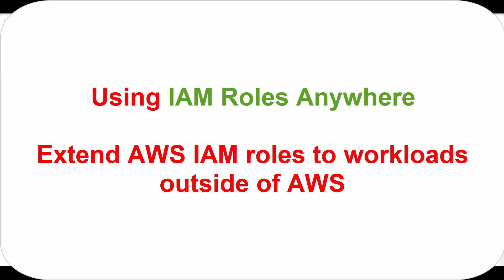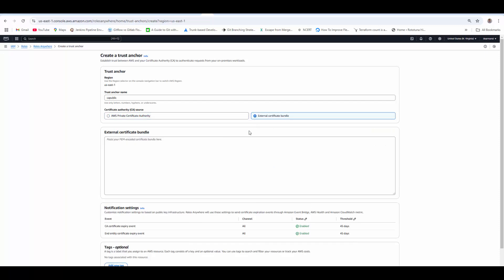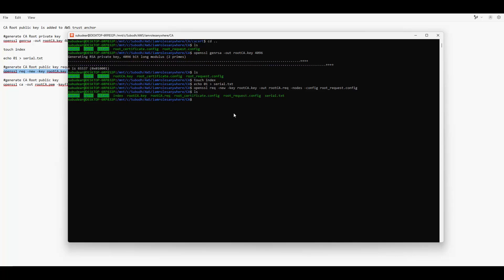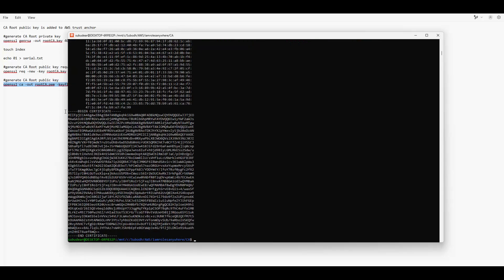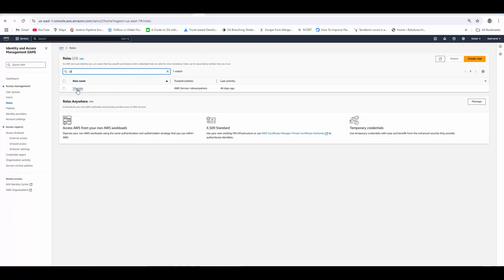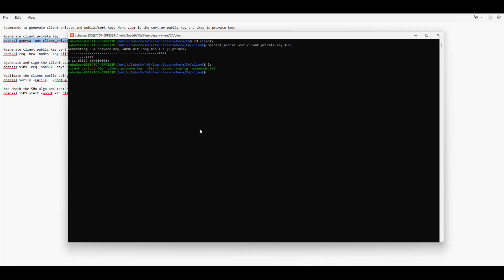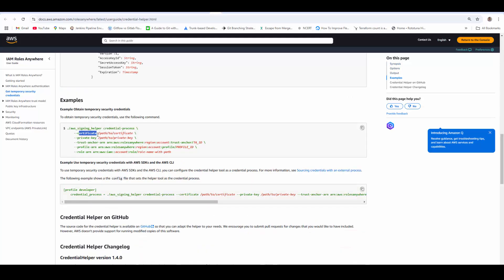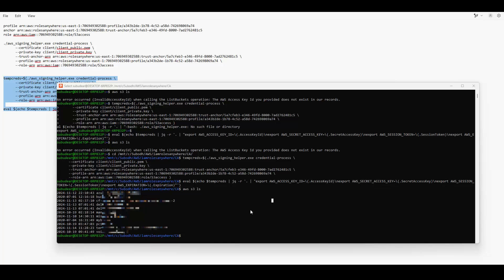AWS IAM Roles Anywhere - Introduction & Demo | Amazon Web Services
IAM Roles Anywhere allows servers, containers, and applications to use X.509 digital certificates to obtain temporary AWS credentials for the same IAM roles and policies that you normally have configured for your AWS workloads.